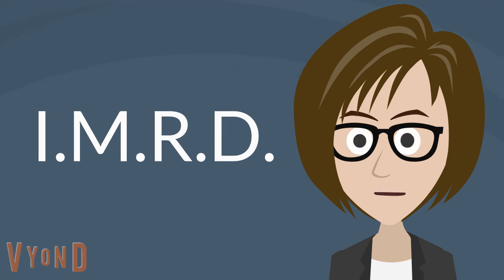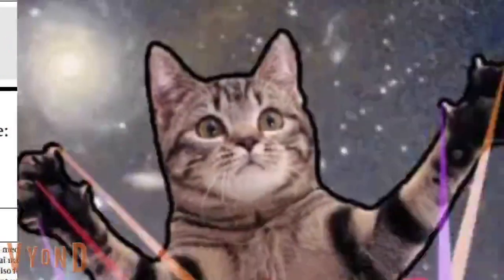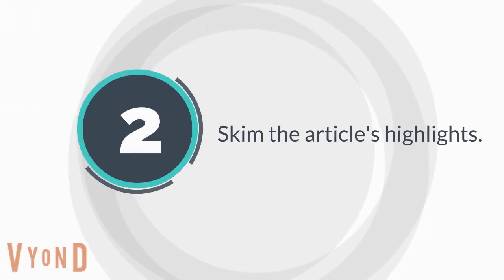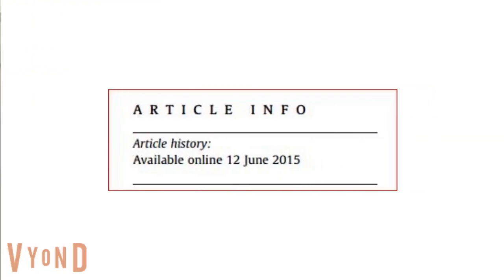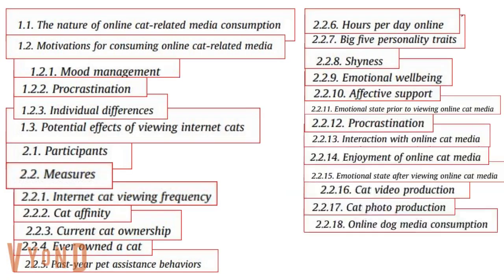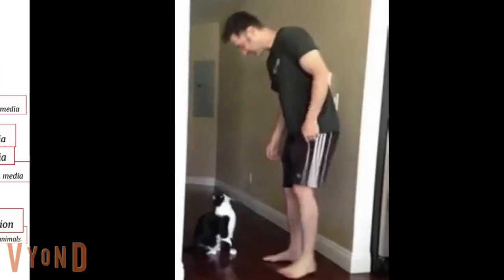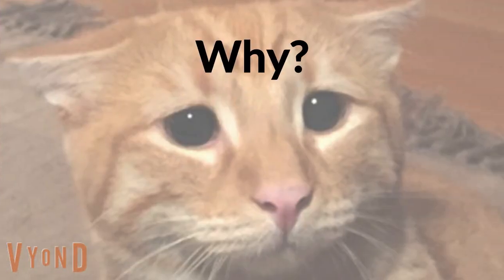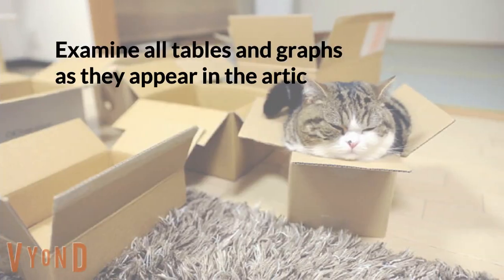How to Read a Scientific Article in 6 Easy Steps (w/ Cats!)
Scientists don’t read scientific articles straight through. Learn strategies that an expert in the field & a n00b can use to get their specific research needs met in less time.